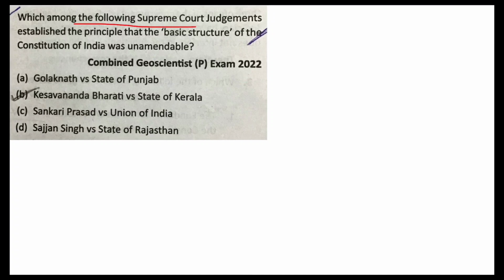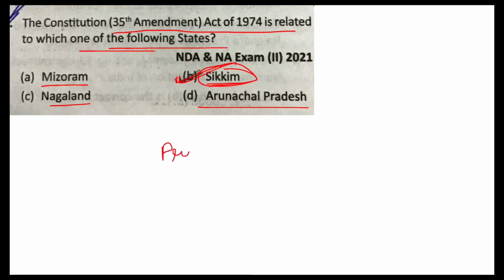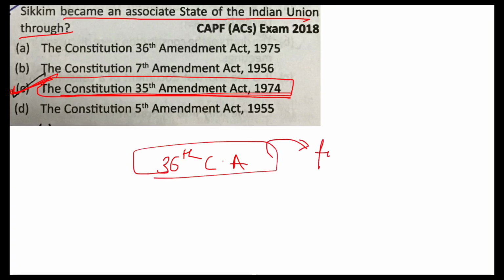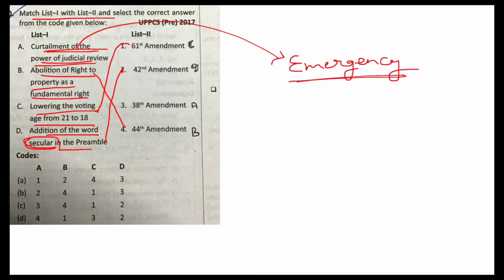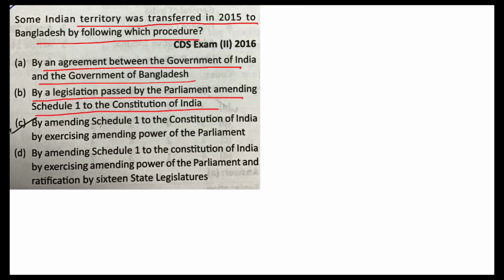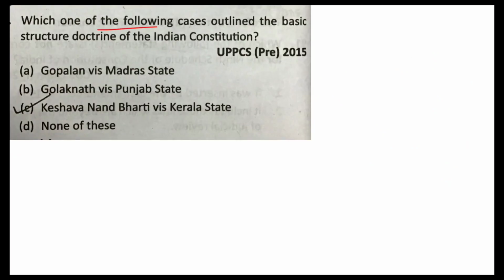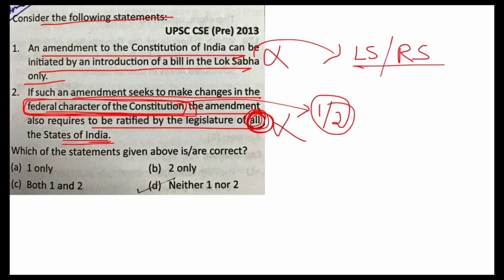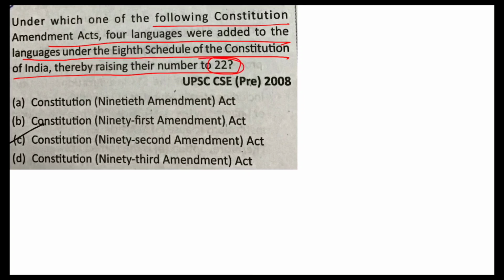Indian Polity, Upsc pyqs - Amendment and Basic Structure of Constitution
In this vedio, I have discussed questions asked from chapters - Amendment of the Constitution and Basic Structure of the Constitution, indianpolity asked by upsc in different exams.